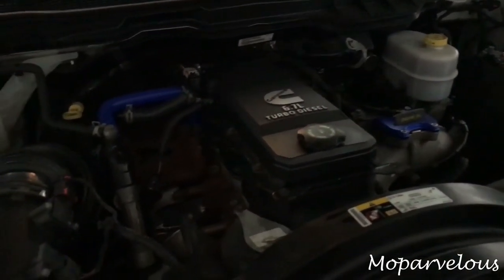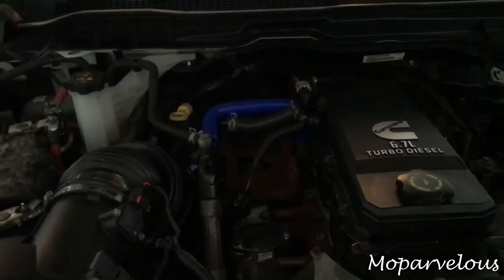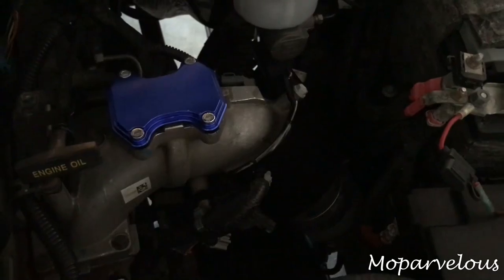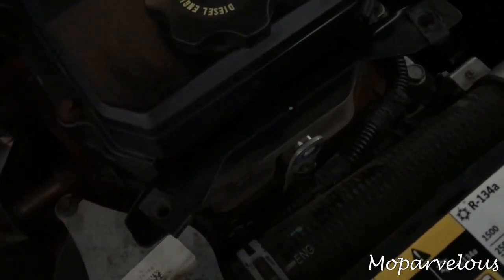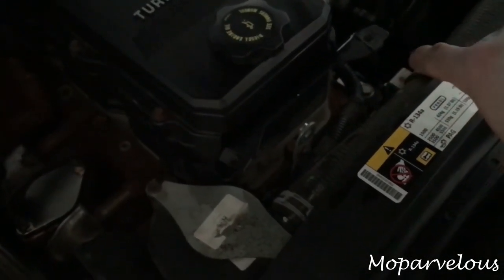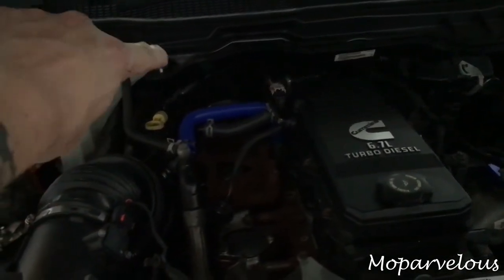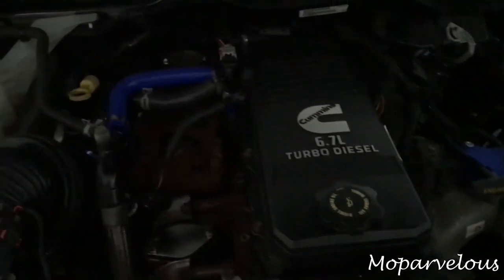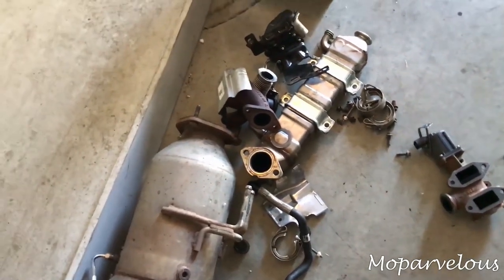EGR Delete Finally Installed! Ram 2500 Struggle!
2016 Ram 2500 6.7 Cummins EGR

Boy, was this a puzzle! If there was anything positive about this install, it was the cost effective kit I bought from Ebay linked below!